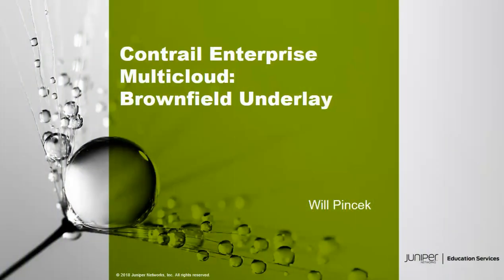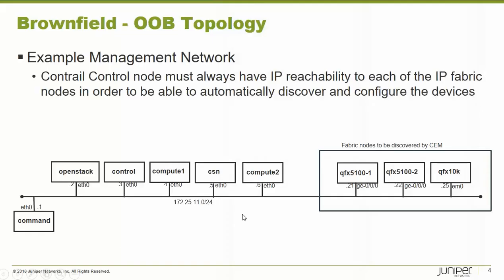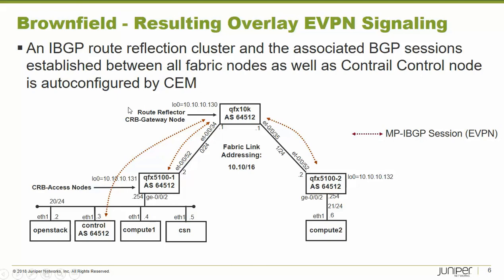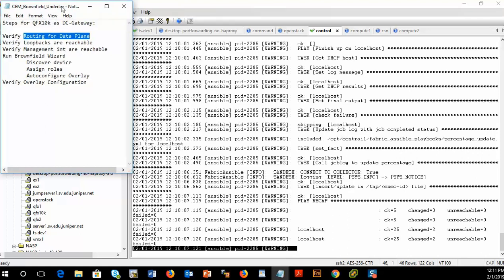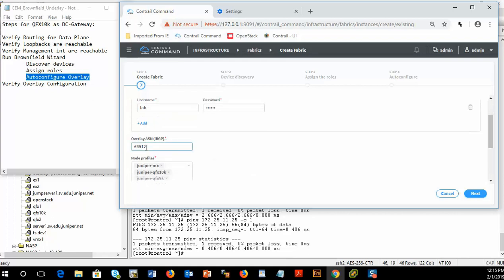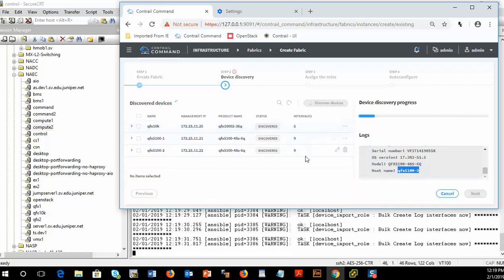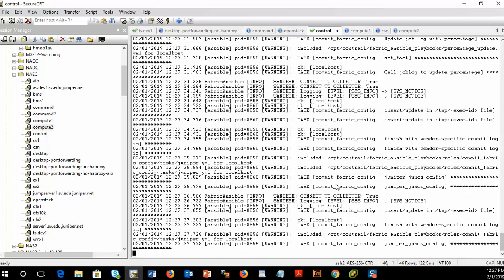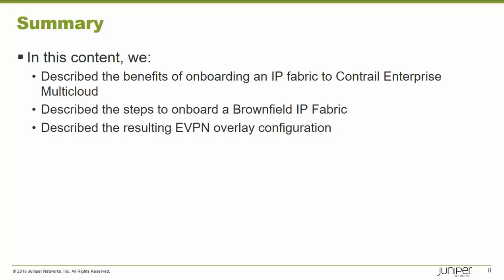Contrail Enterprise Multicloud: Brownfield Underlay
The Contrail Enterprise Multicloud: Brownfield Underlay Learning Byte covers how to use Command user interface to onboard a Brownfield (existing) IP fabric. This Learning Byte is most appropriate for users who are new to working with Contrail Enterprise Multicloud or anyone looking for a quick-start guide of how to work with Contrail Enterprise Multicloud and IP fabrics.

• Presenter: Will Pincek / Content Developer
• Relevant to OS Releases: Contrail 5.0.2 or later, Junos 17.3R3-S1.5
• Relevant to Juniper Platforms: Contrail, Contrail Enterprise Multicloud, QFX Series

• On-Demand Training: Take a hands-on course…now!